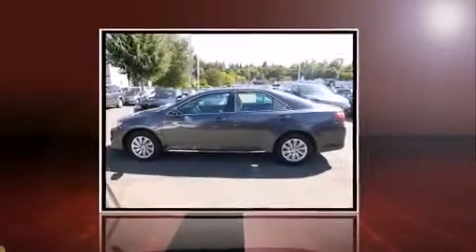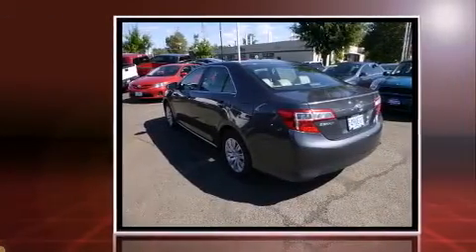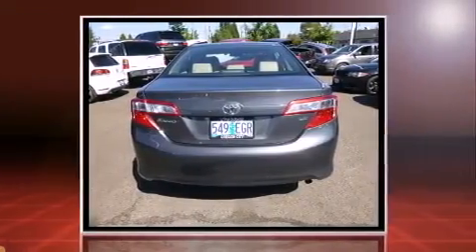2012 Toyota Camry in Oregon City, OR 97045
Lithia Subaru of Oregon City
1404 Main Street
in Oregon City, OR 97045

Come test drive this 2012 Toyota Camry. This 4 door, 5 passenger sedan still has fewer than 30,000 miles! It features an automatic transmission, front-wheel drive, and a 2.5 liter 4 cylinder engine. Toyota paid particular attention to efficiency and practicality with the following features: 1-touch window functionality, a tachometer, front bucket seats, air conditioning, power windows, an overhead console, and more. You and your passengers will enjoy the stereo system, which includes a CD player with MP3 capability, and 6 speakers, enhancing the audio experience throughout the interior. Safety equipment has been integrated throughout, including: head curtain airbags, front and rear SIDE impact airbags, traction control, brake assist, ignition disabling, and 4 wheel disc brakes with ABS. With electronic stability control supplementing mechanical systems, you'll maintain precise command of the roadway. A Carfax history report indicates just one previous owner. Our knowledgeable sales staff is available to answer any questions that you might have. They'll work with you to find the right vehicle at a price you can afford. We are here to help you.